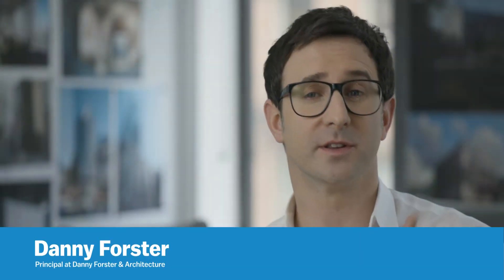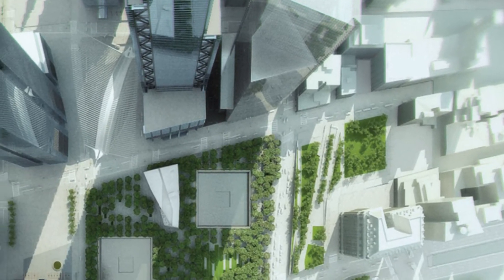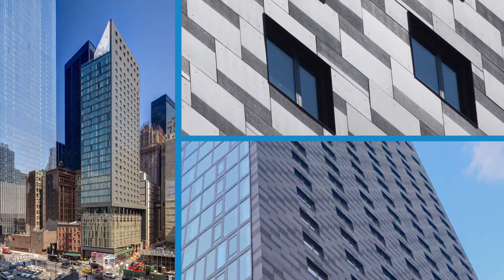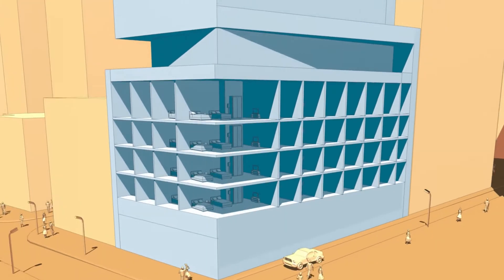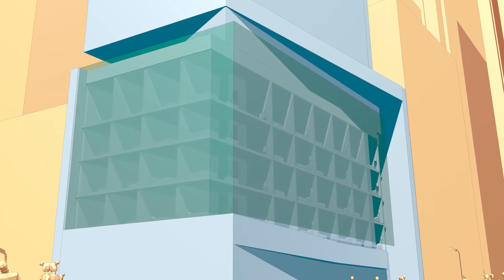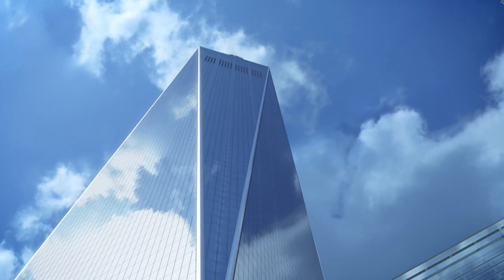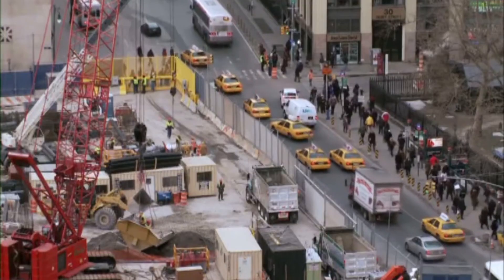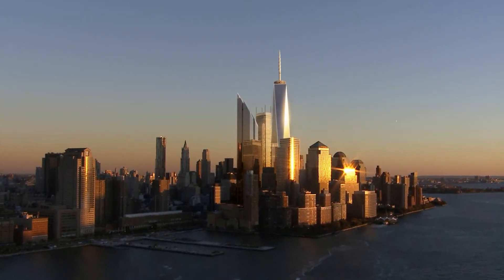World Trade Center Marriott Hotel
Design and construction of DF&A's 30-story Marriott Hotel adjacent to the World Trade Center site.